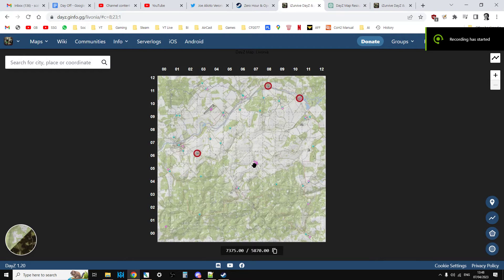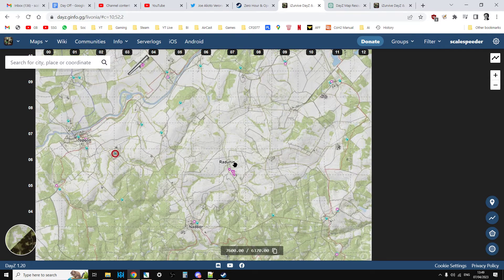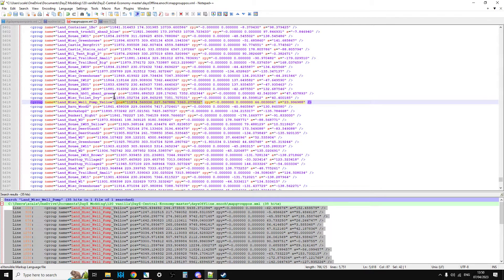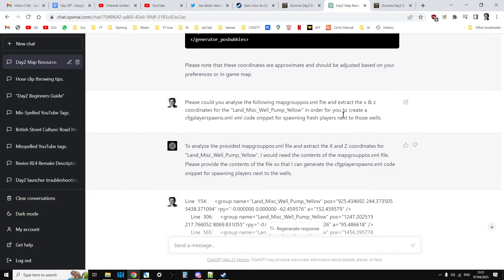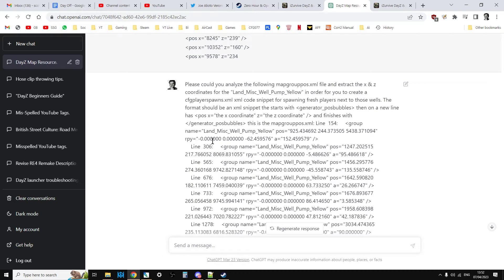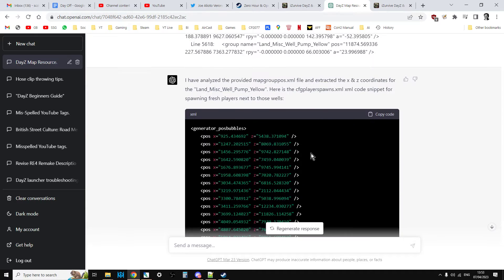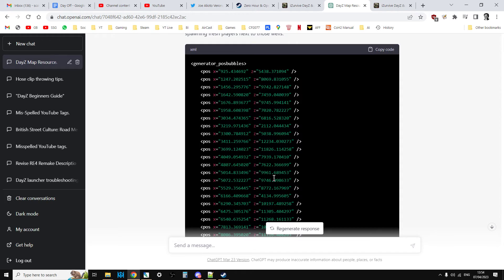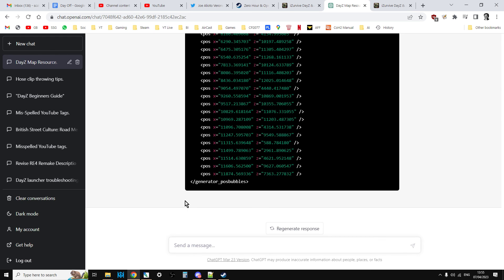DayZ: How To Use ChatGPT AI To Reformat Existing Data Where You'd Normally Have To Copy & Paste Code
In this beginners guide tutorial video I show you how to task the ChatGPT AI with taking some existing data, in this case XML code coordinates from mapgrouppos.xml, and then reformatting this into to format required for cfgplayspawns.xml.
Normally in order to do this you'd have to do a lot of copy and pasting, or reformatting the data in a spread-sheet, but as long as you give the AI a correct prompt (question) you'll be amazed at how it will speed up your process.
Thanks, Rob.